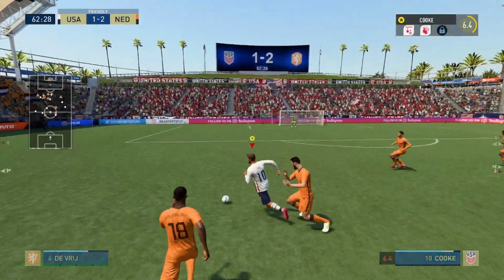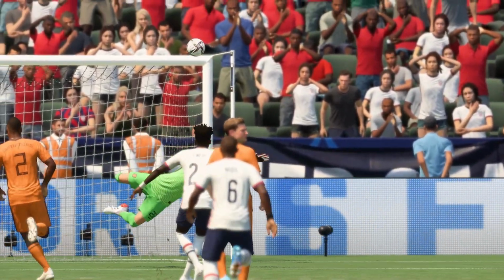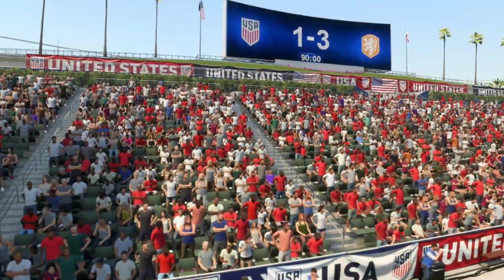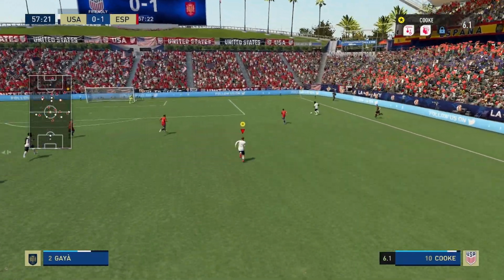UNDERDOG STORY!! FIFA 22 Career Mode #9